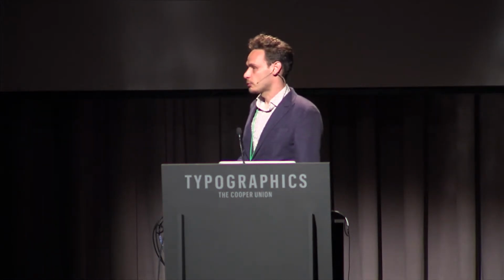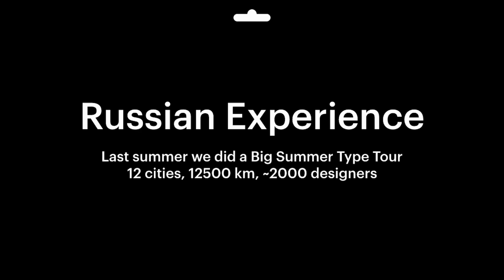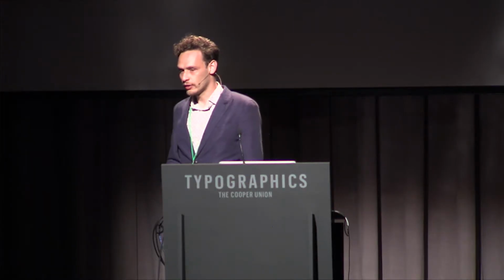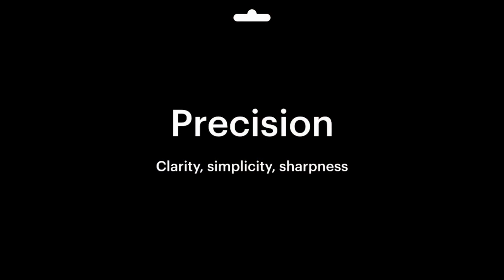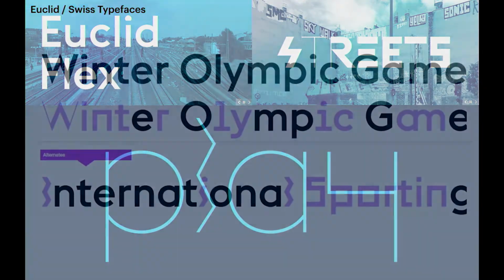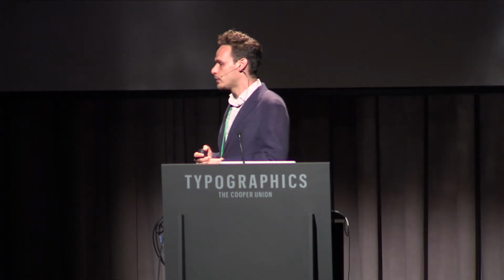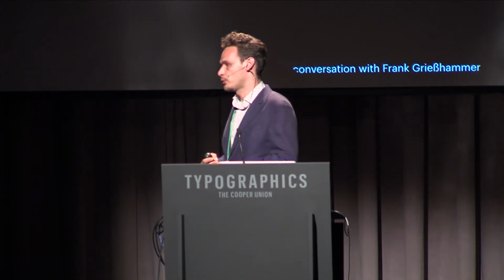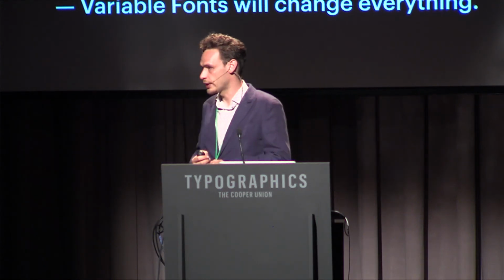Typographics 2017: Type Today with Ilya Ruderman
This talk took place on Friday, June 16, 2017 in The Great Hall of The Cooper Union as part of Typographics. Special thanks to Google for their support of the 2017 video archive.

What typefaces should one use today? What should a typeface look like in 2017? Is trendiness important in typography and typeface design? What makes a contemporary typeface appear contemporary? What will contemporary type look like tomorrow?

Ilya Ruderman, a type and graphic designer and teacher, lives and works in Moscow. He is a graduate of the Moscow State University of the Printing Arts (2002), where his graduation project was done under the supervision of Alexander Tarbeev. He has an MA degree in type design from the Type & Media program at the Royal Academy of Art in the Hague (2005). After completing the program, he returned to Moscow, where he has collaborated with a number of media outlets: Kommersant, Afisha, Moskovskiye Novosti, Bolshoi Gorod and Men’s Health Russia. In 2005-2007 he was art director for Afisha’s city guidebooks, following which he was art director for RIA-Novosti, a news agency, for several years. Since 2007 he has also supervised the curriculum in type and typography at the British Higher School of Art and Design in Moscow. He has been very active as a consultant on Cyrillic since 2008. In 2014 he founded CSTM Fonts with Yury Ostromentsky.

Typefaces by Ilya Ruderman: BigCity Grotesque Pro, Kazimir, Permian (a typeface-brand for the city of Perm) and Cyrillic versions of: Austin, Dala Floda, Graphik, Marlene, Moscow Sans (as a consultant), Typonine Sans, Thema.